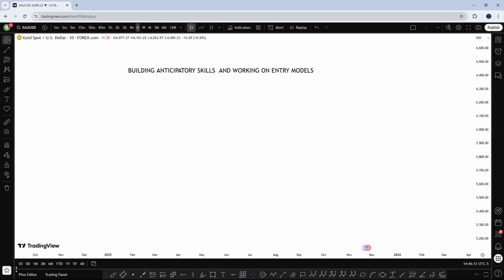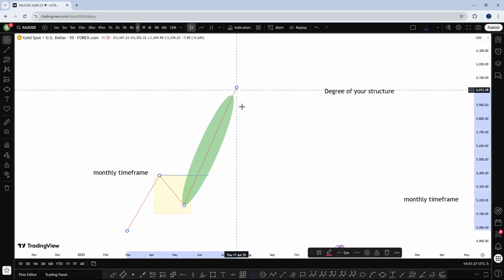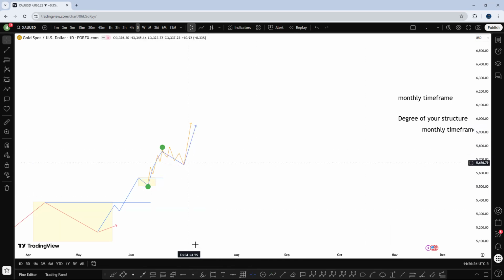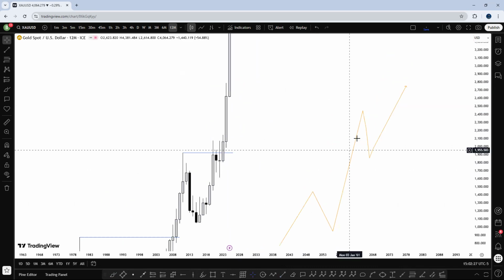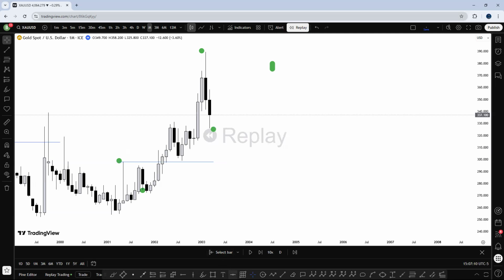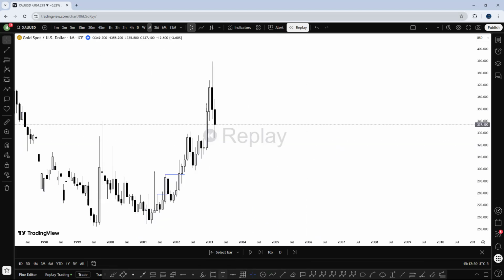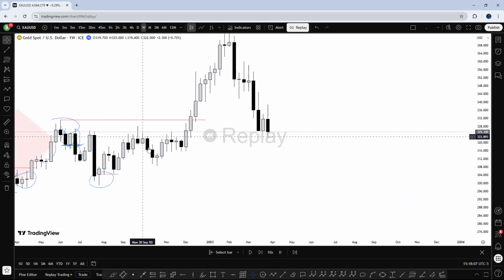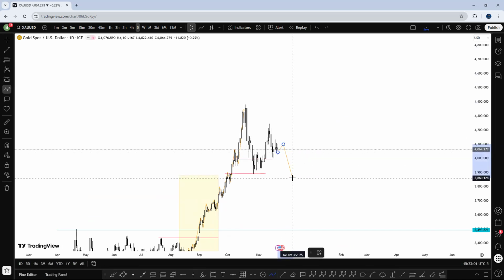25 мая 2026 г.